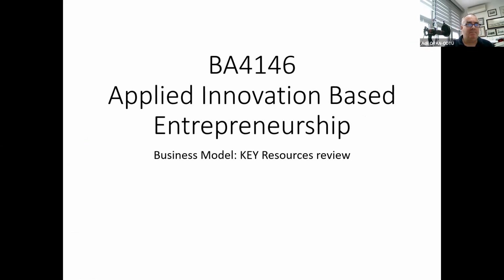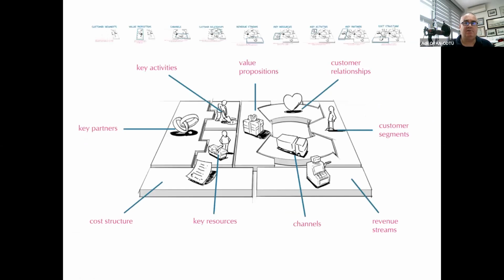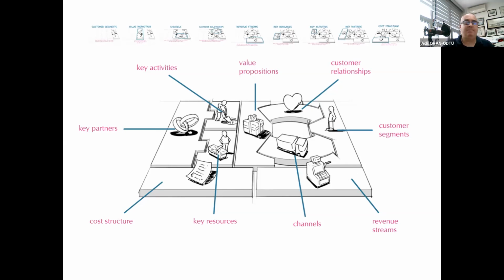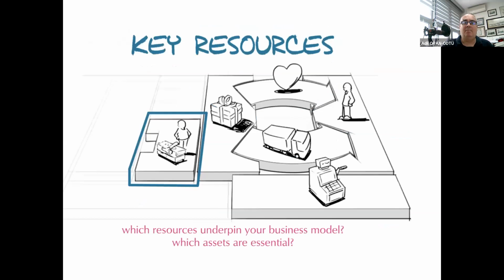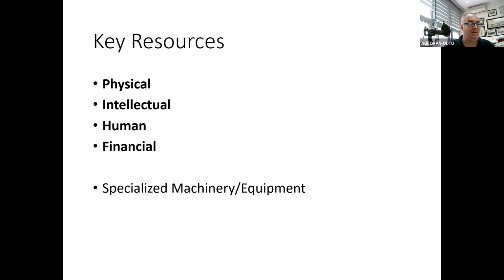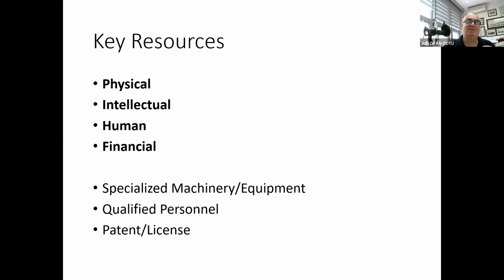Key Resources Review for the Business Model Canvas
Adil Oran Discussing the Key Resources block of the Business Model Canvas